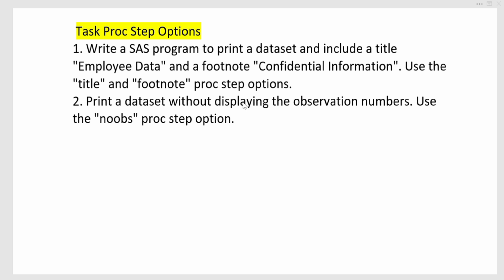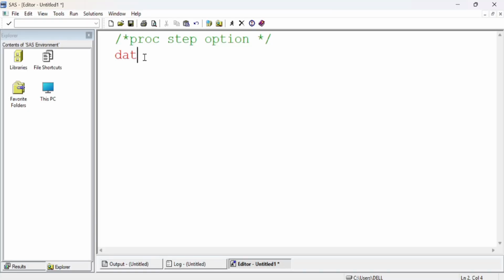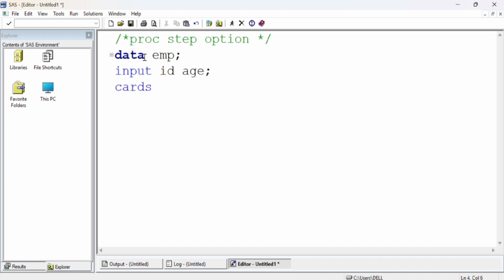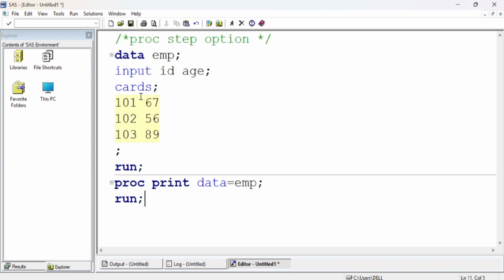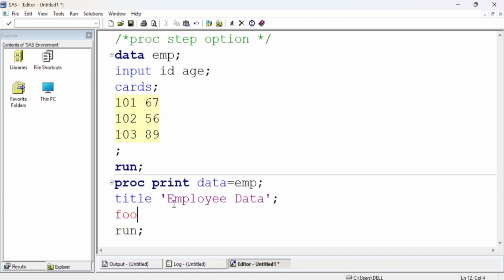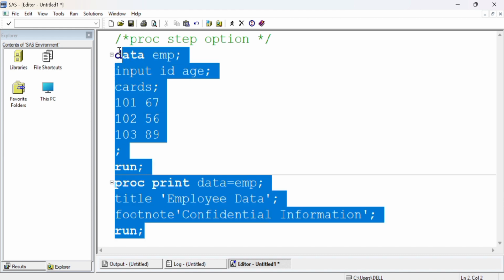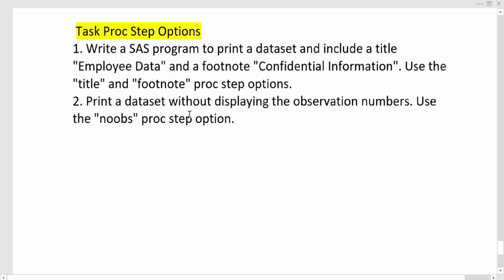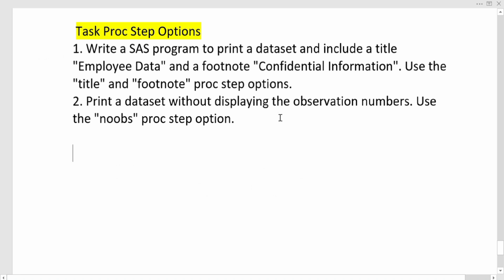Sas tutorial for beginners | options in sas part-7| step by step explanation